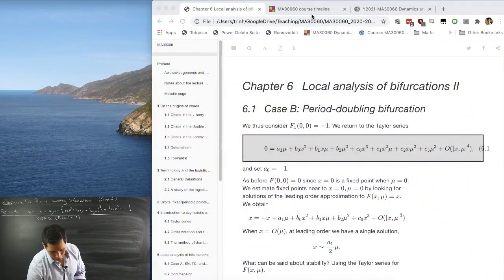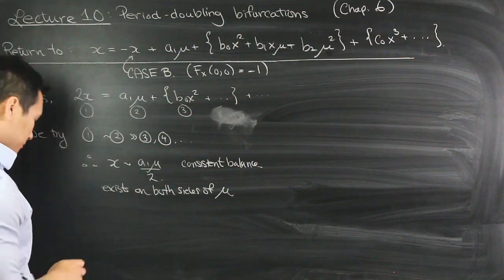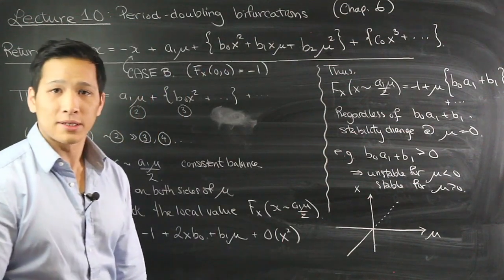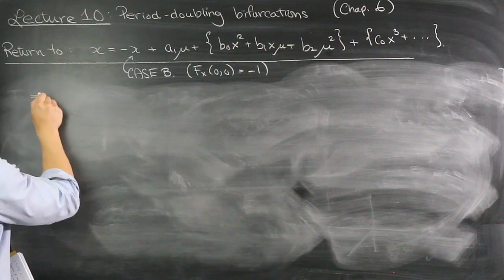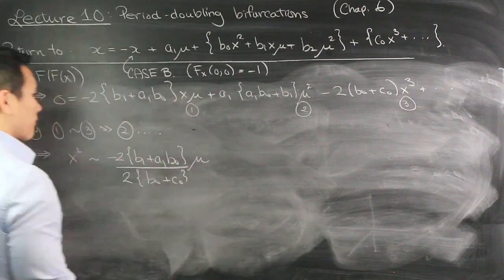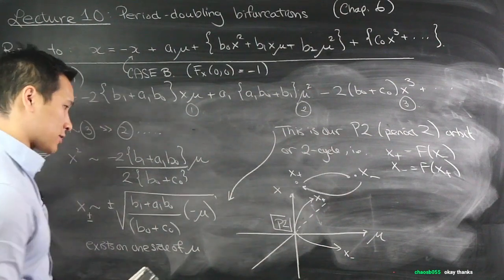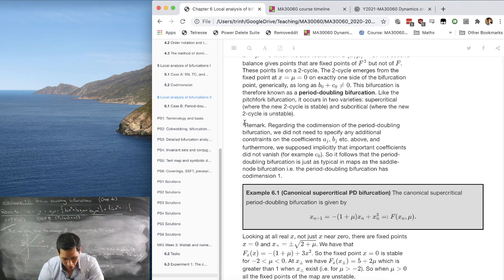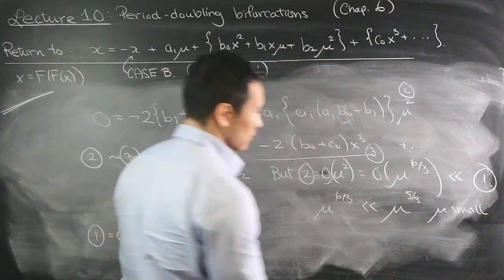MA30060 Lecture 10 (20-21): Period doubling bifurcations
These are videos to accompany the 2020-21’ delivery of MA30060 Dynamics and Chaos as lectured by Philippe Trinh. Because of the worldwide COVID-19 situation, we have had to move our lectures online, and so as a unique experiment, we are streaming them live.